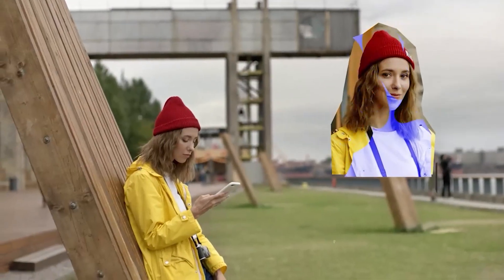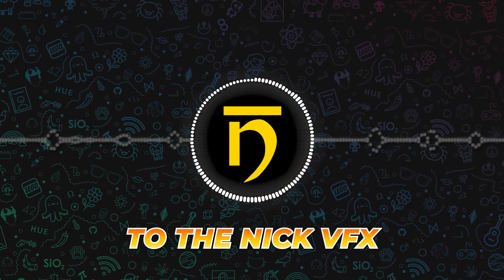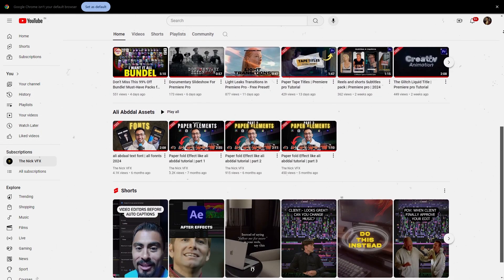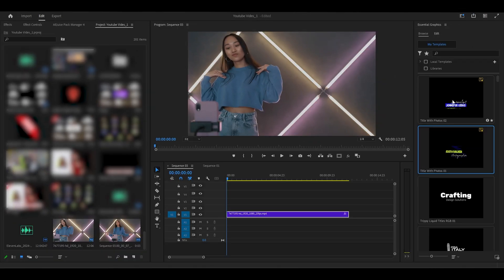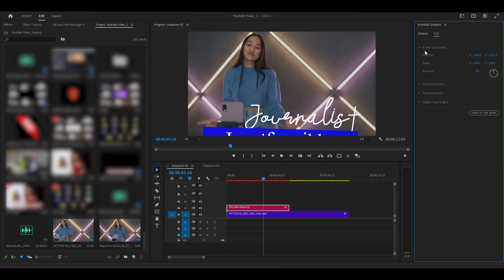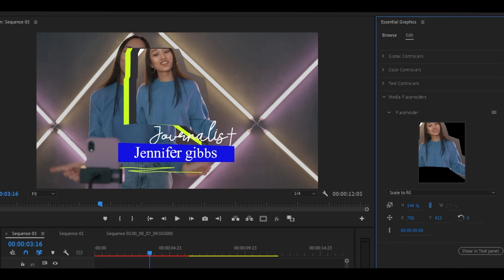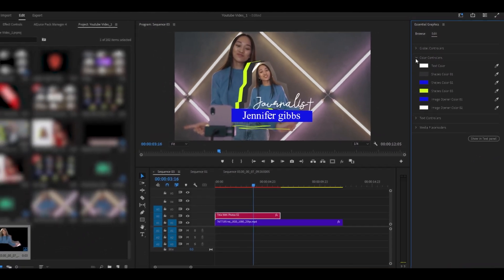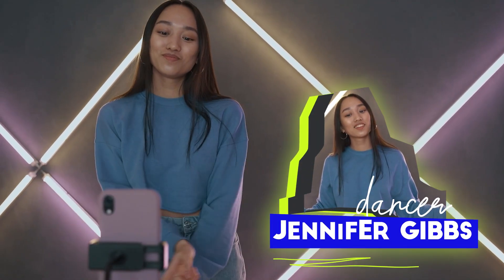Titles With Photos | Premiere Pro MOGRT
If you’re looking to add that extra flair to your videos, whether it’s for YouTube, vlogs, business presentations, or social media posts, this tutorial is for you.